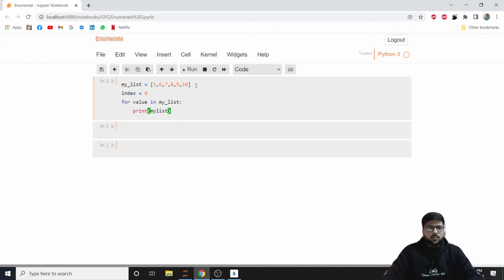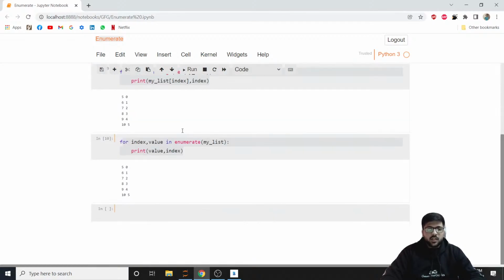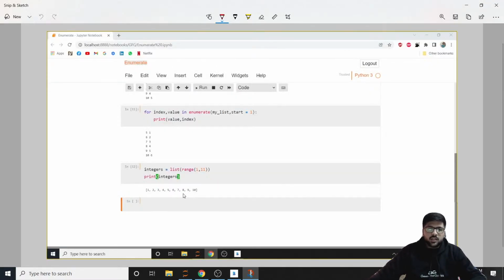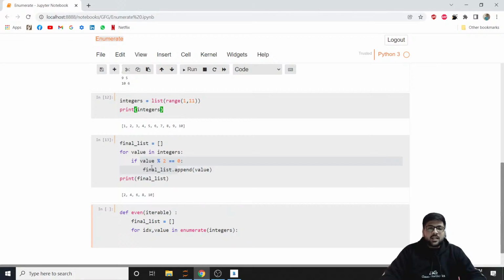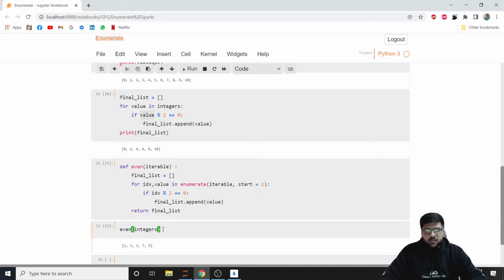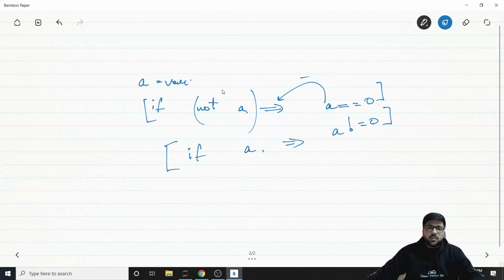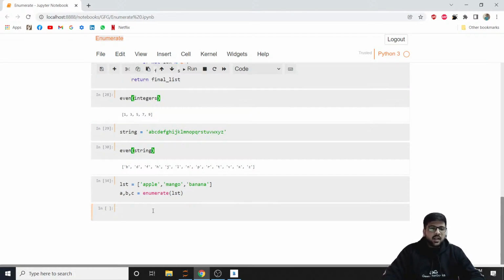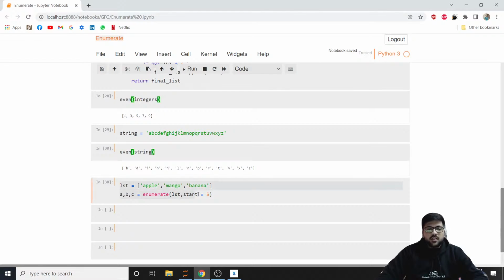Enumerate in Python | Sohum Gakhar | GeeksforGeeks Python